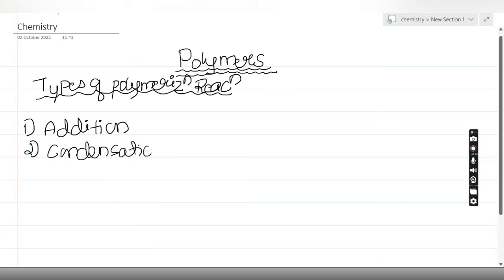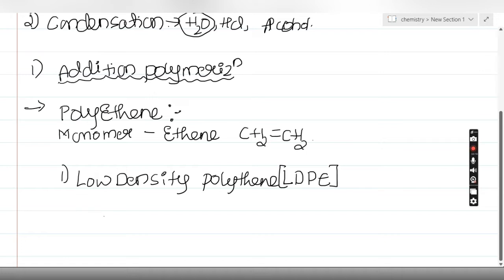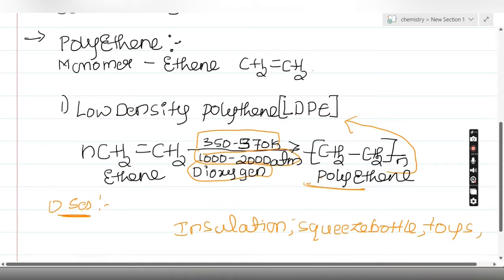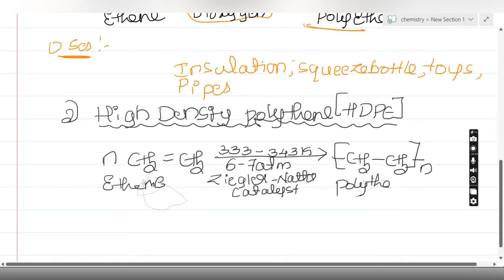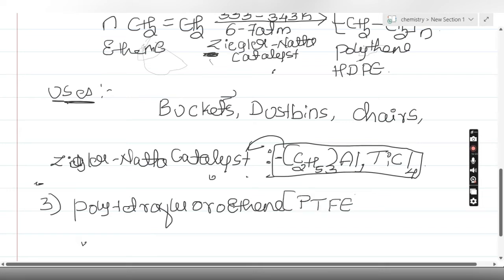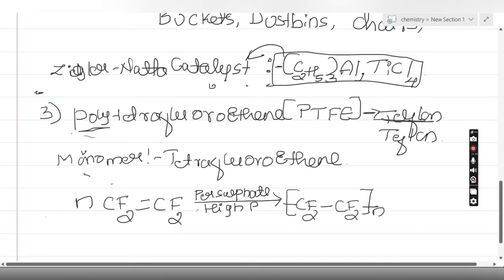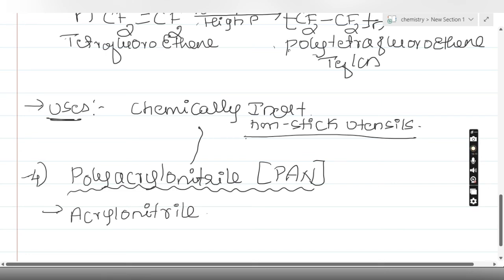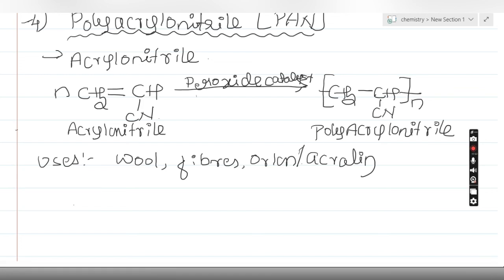POLYMERS PART II : Addition polymerisation.